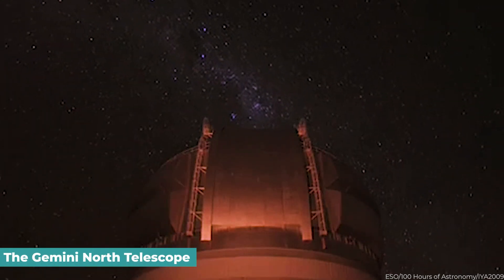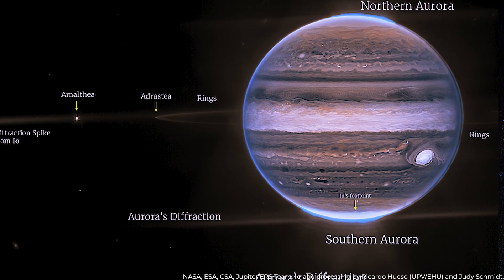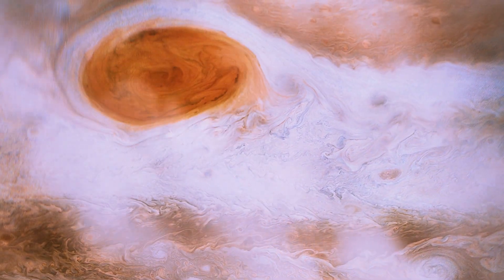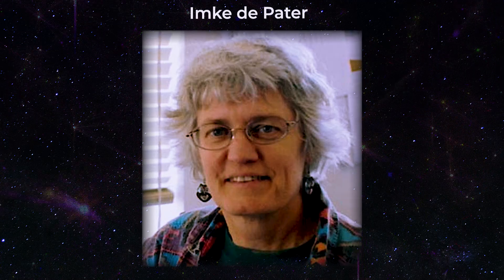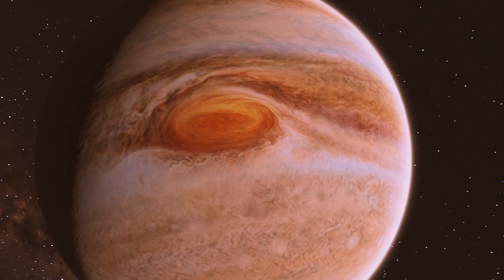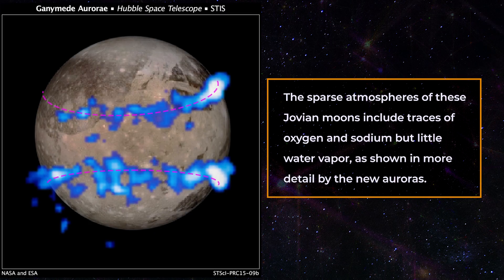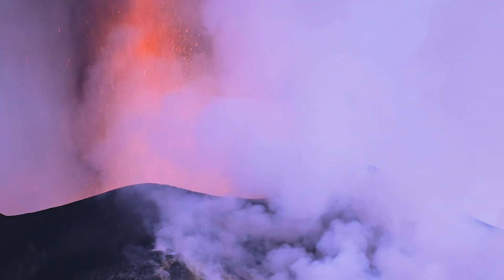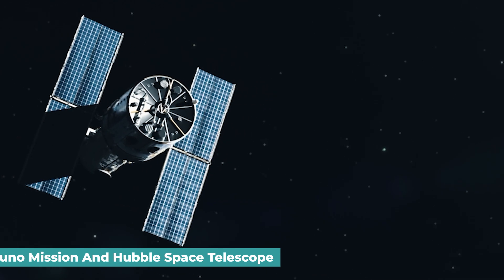NASA Reveals First Real Images From Jupiter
Gemini North telescope has captured stunning photos of Jupiter using lucky imaging. These images, combined with data from Hubble and Juno, reveal new details about the planet.

📆Discover 2023 with this James Webb Space Calendar